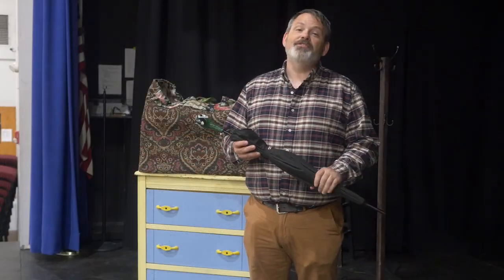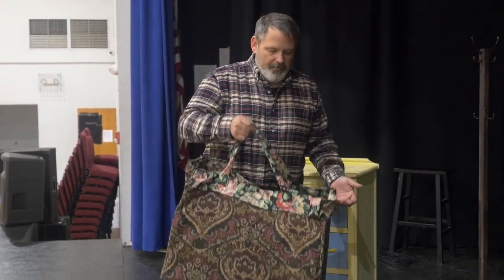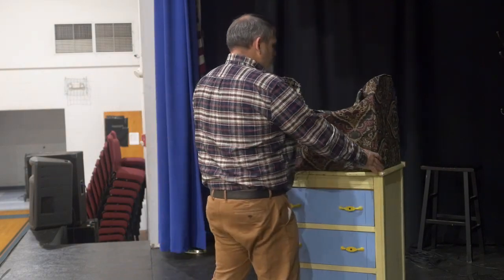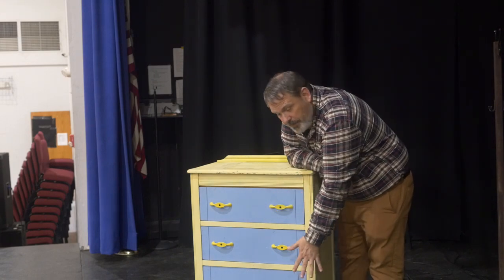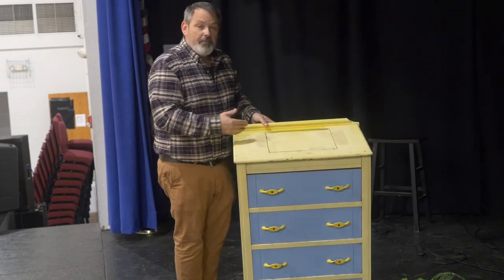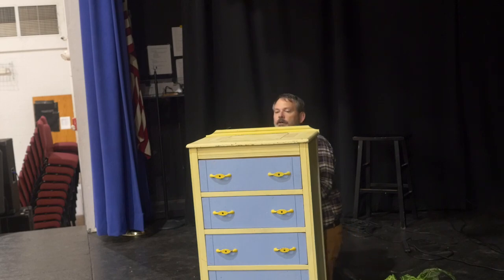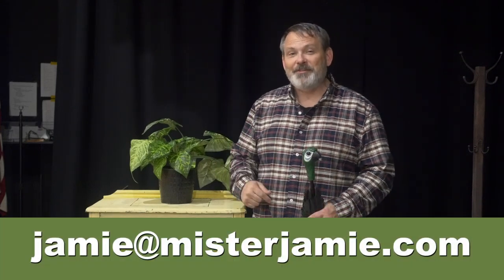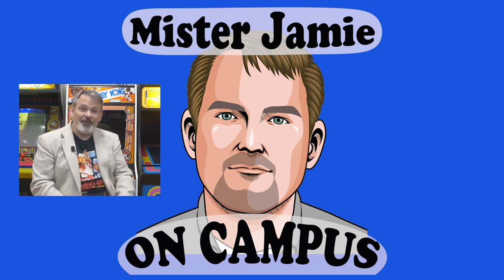Episode 035 - Mary Poppins's Magic Carpet Bag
One of the most iconic bits of stage magic must be the bottomless carpet bag in Mary Poppins.  It has been done many different ways.  In this episode Mister Jamie shows how he did it.

Special Thanks: James Stewart
Actors: Katie Walthall, Brooke Burks, and James Stewart